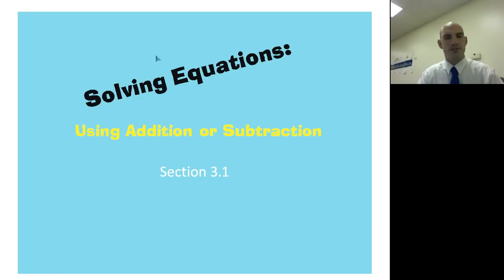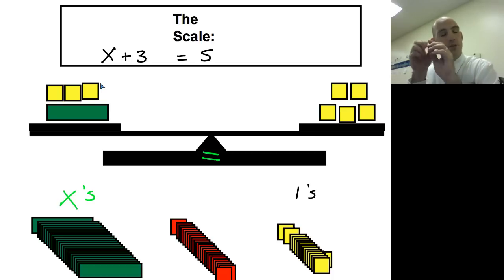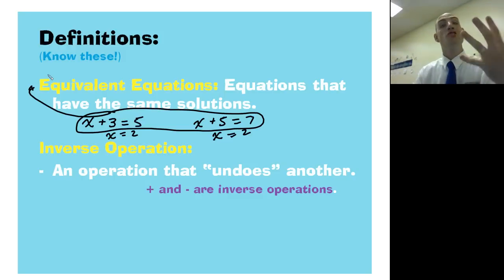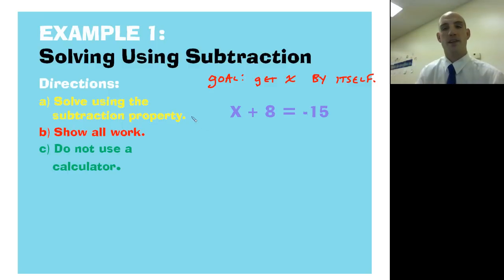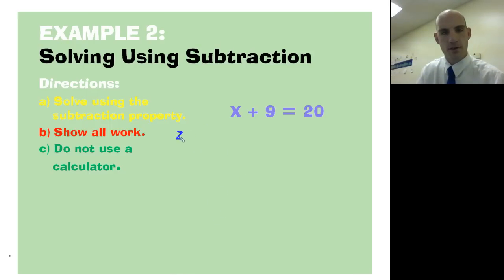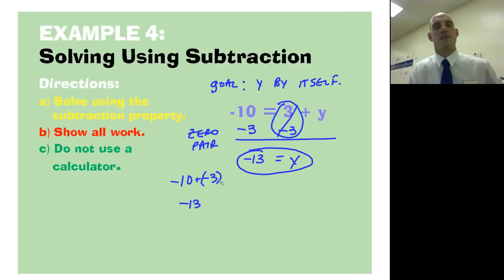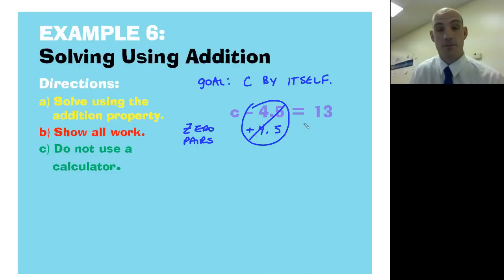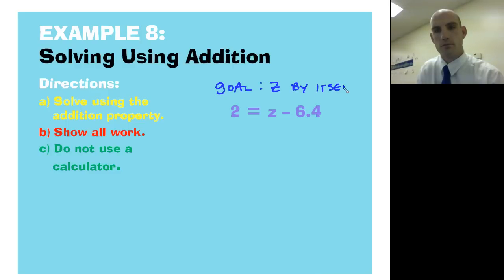Solving Equations Using Addition and Subtraction.mp4